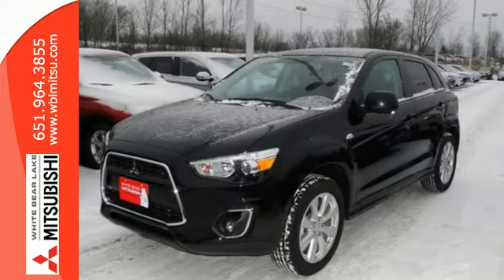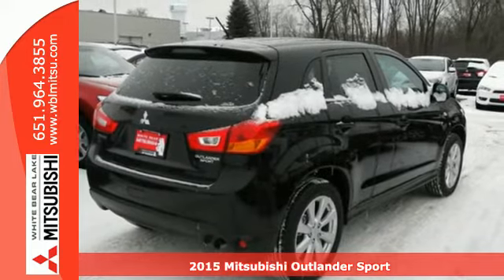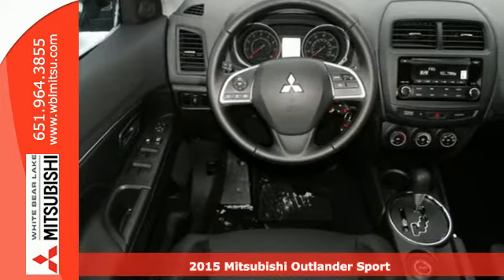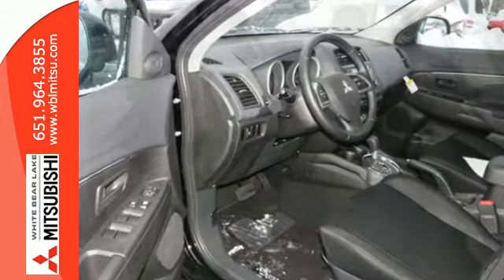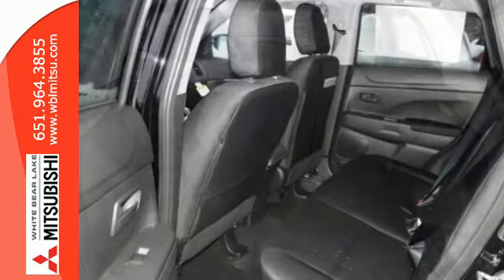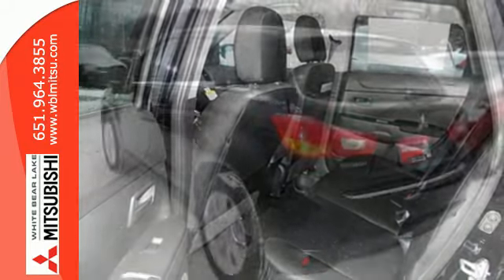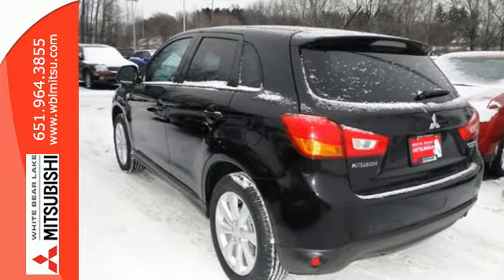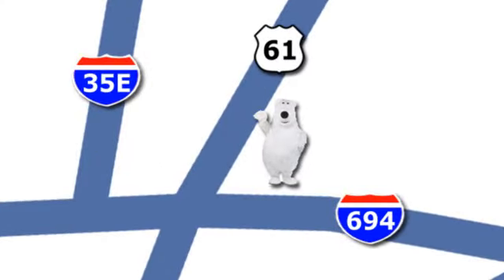2015 Mitsubishi Outlander Sport St-Paul White-Bear-Lake, MN #73985 - SOLD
Year: 2015
Make: Mitsubishi
Model: Outlander Sport
Trim: AWD 4dr CVT ES
Engine: 2.0 L 4 Cyl. Cyl.
Transmission: Automatic
Color: Labrador Black Pearl
Stock #: 73985
VIN: 4A4AR3AU1FE018881

Address:
3400 Highway 61 N